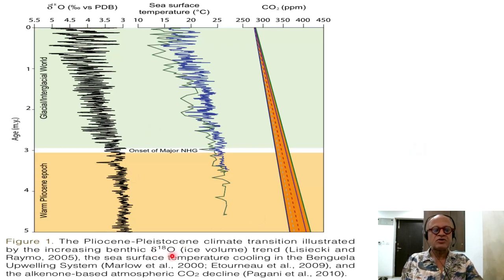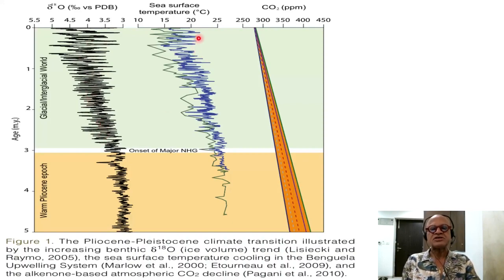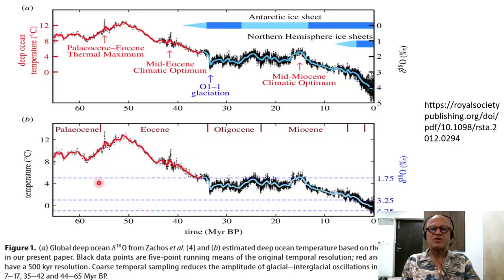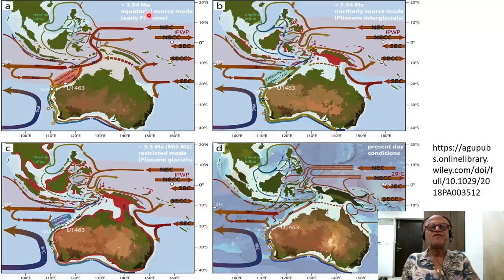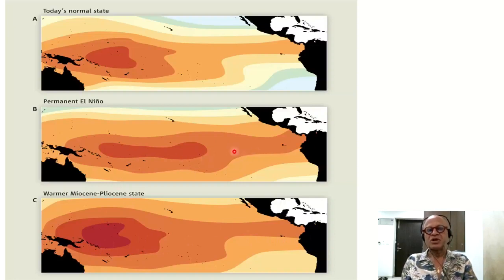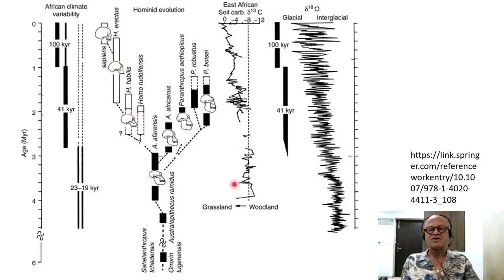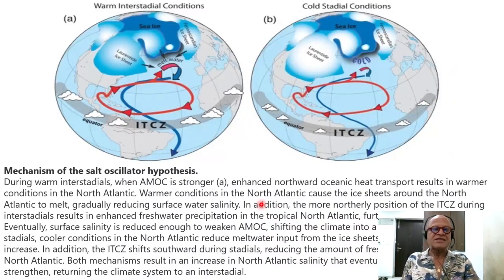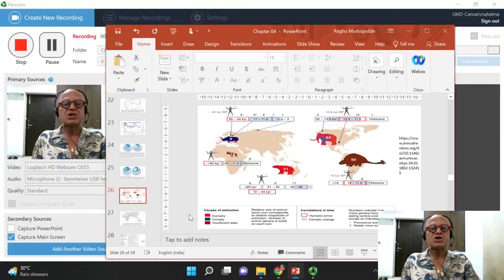4 Climate Context for Hominin Diaspora